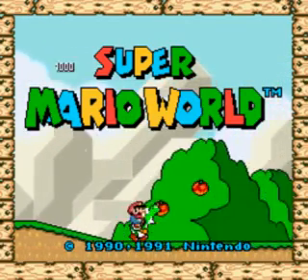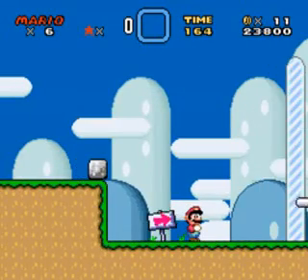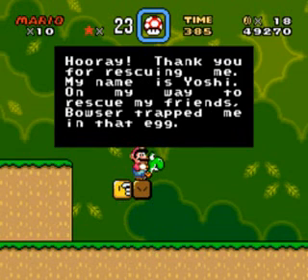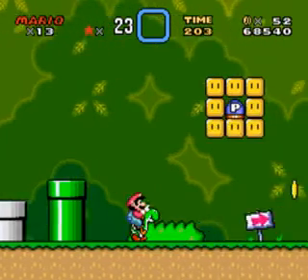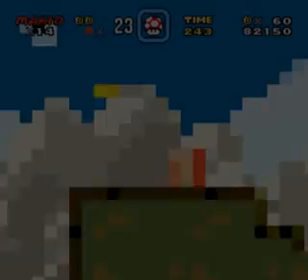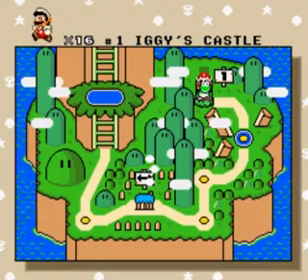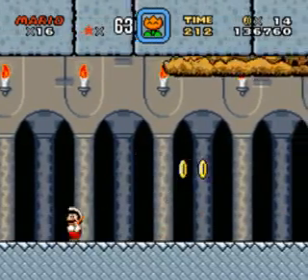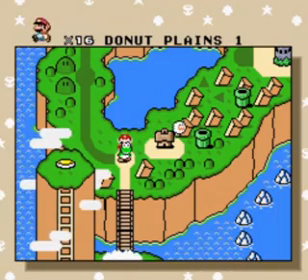Let's Play Super Mario World (part 1) How Did I Get Here?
Yep, Super Mario World. Never planned to LP it, but here ya go. First switch palace and world 1 explored in this one.

Let's play!